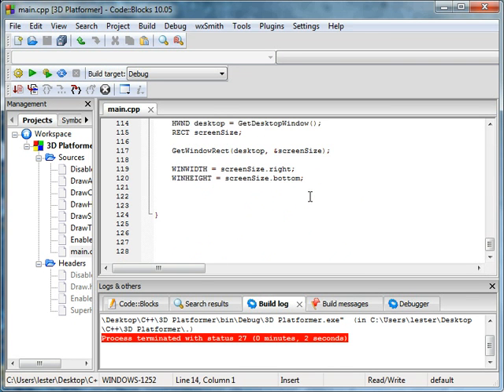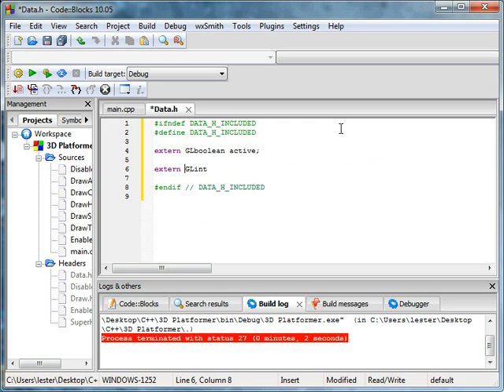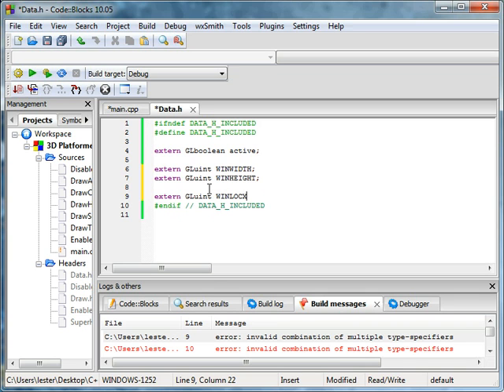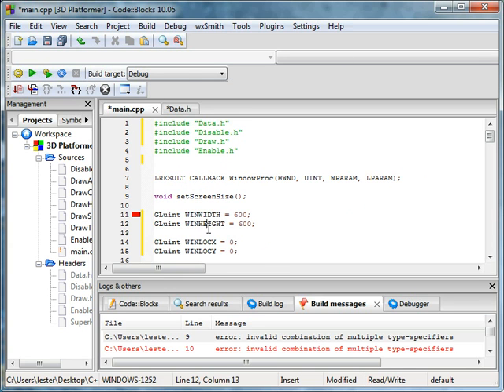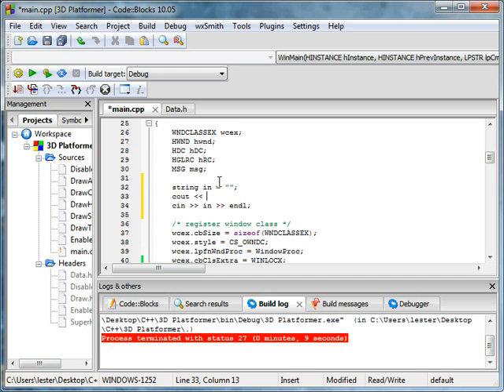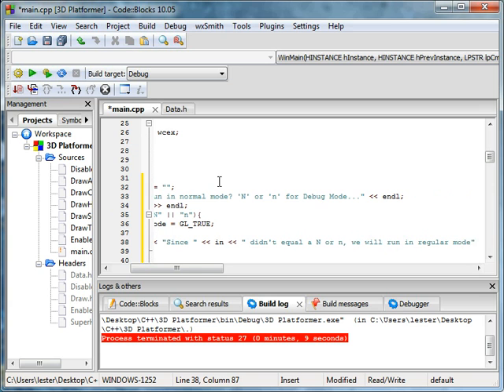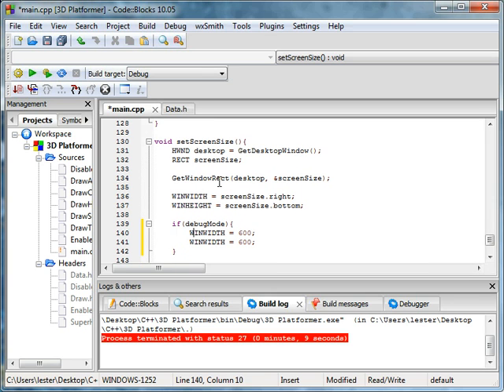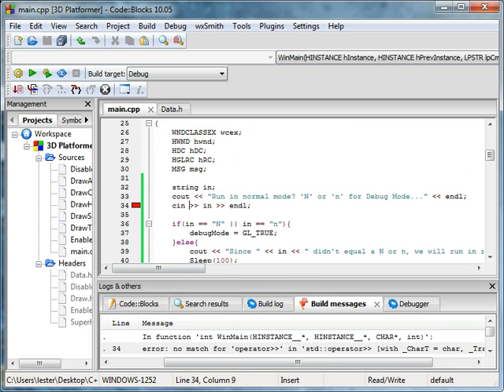OpenGL Tutorial 9: Making a Debug Mode!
We learn how to make our screen smaller in case we need to make a debug mode, which we may need later on!

WARNING!  These tutorials are hard, and probably will test your capacity, although if i, a 15 year old can handle it, so should you!:D
YOU NEED TO KNOW HOW TO USE A WINDOWING SYSTEM THAT IS COMPATIBLE WITH OPENGL!
I will be using windows.h  All linux and mac systems DONT HAVE THIS! Do research before learning opengl.
If you have a windows system, you should follow these tutorials rather easy.  Cover basics to hard things extensively.
No OpenGL experience is expected.
C++ or C experience is highly recommended, no tutorials on headers or cpp source files are given!

This tutorial series is made mostly due to the sheer lack of opengl tutorials out there that start off from the basics, so here I am!